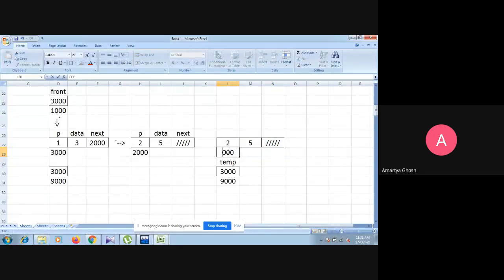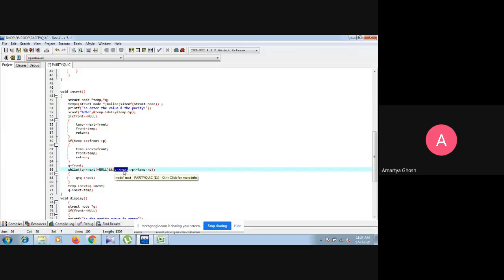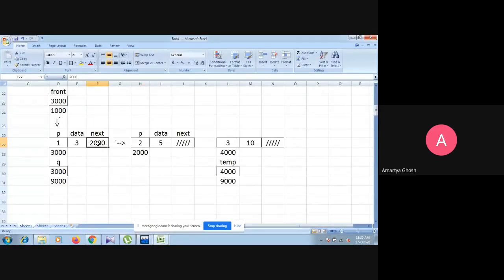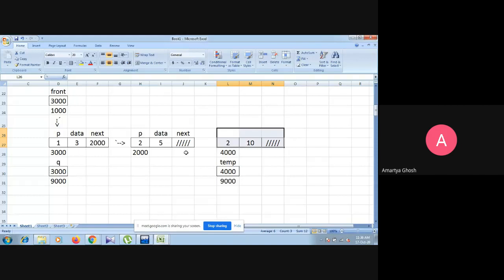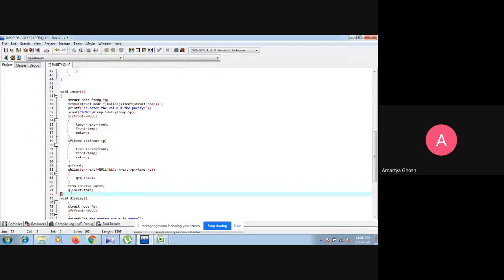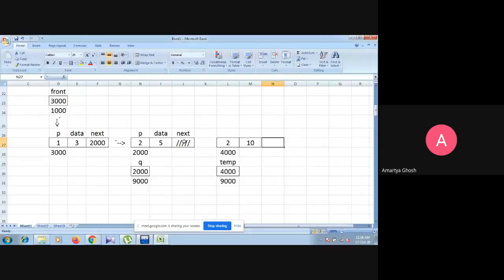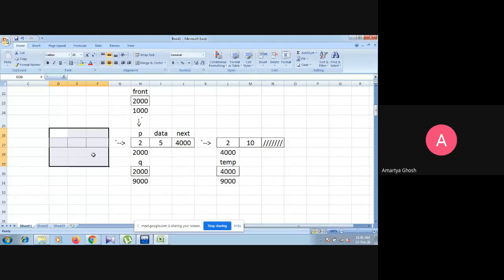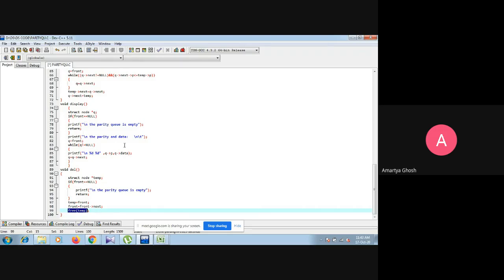Priority Queue Part 3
Priority Queue in DS demonstrated by Mr. Amartya Ghosh , Assistant Professor , Computer Science & Engineering